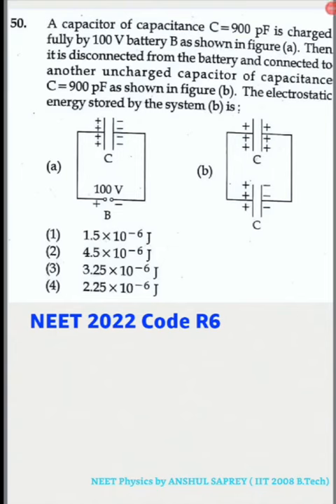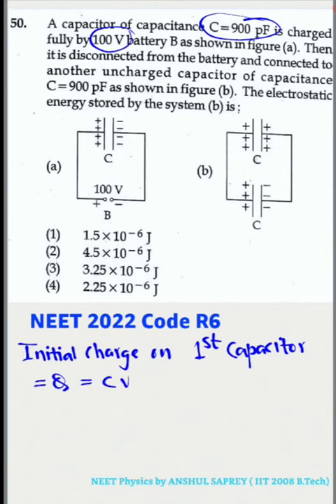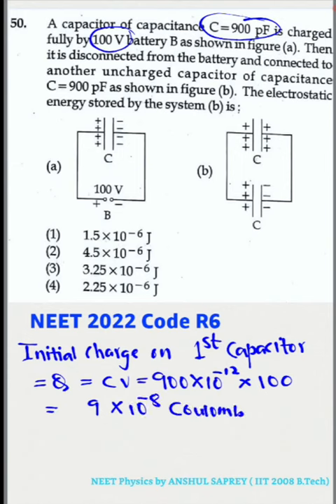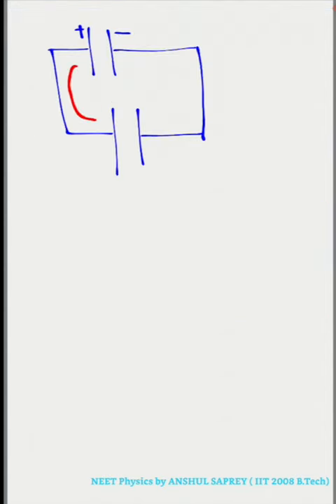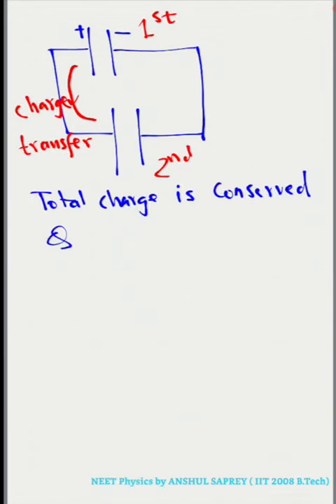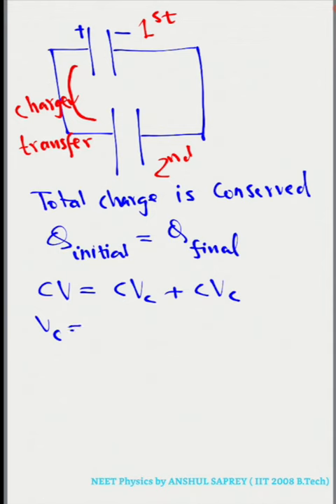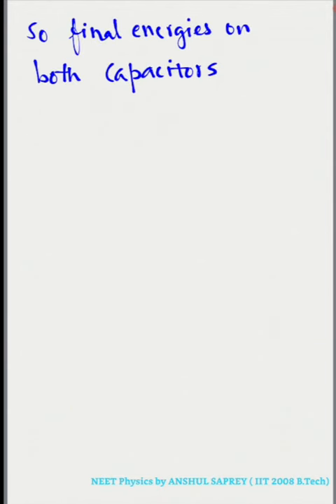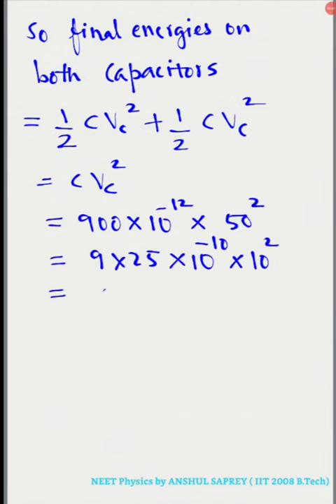NEET2022 solution Physics capacitor commonpotential twocapacitor battery NCERT shorts